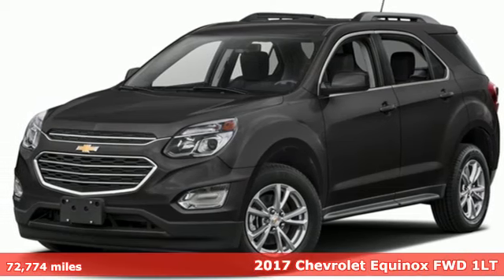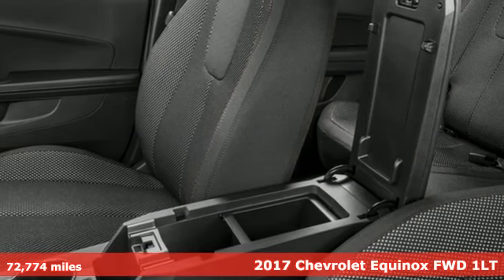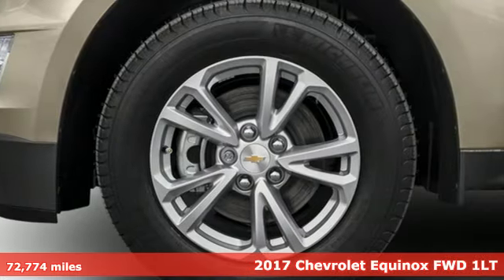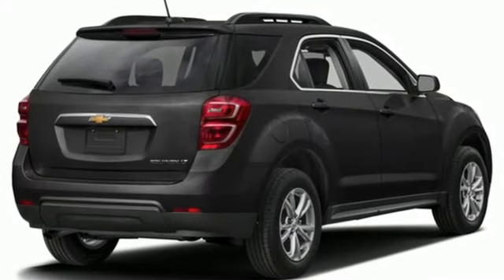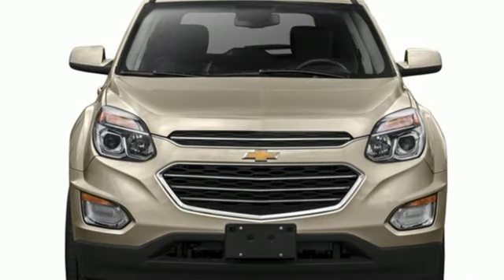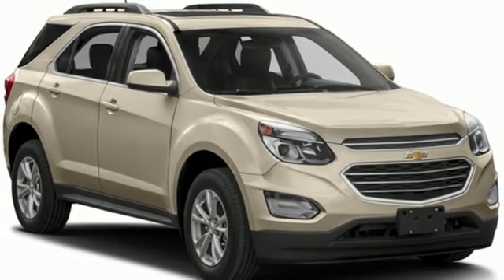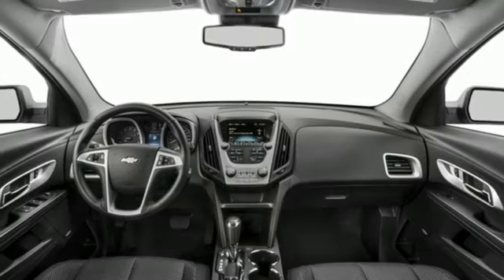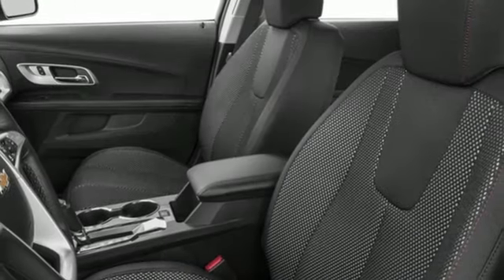Used 2017 Chevrolet Equinox Saint Paul White-Bear-Lake, MN WB8557A - SOLD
Year: 2017
Make: Chevrolet
Model: Equinox
Trim: LT
Transmission: 6-Speed A/T
Color: Black
Interior: Jet Black
Mileage: 72774
Stock #: WB8557A
VIN: 2GNALCEKXH1600619
This vehicle is currently off-site undergoing our rigorous quality and safety inspection. Don't worry, you can still reserve this vehicle with a deposit today.brbrClean CARFAX.brbrBlack 2017 Chevrolet Equinox LT FWDbrbrbrWhy do our guests love buying vehicles from White Bear Mitsubishi? It could be our numerous 5-star reviews on Google or our transparent, best price first pricing promise. Maybe it's the fact that most of our vehicles qualify for a seven-day return policy or 30 day exchange or that our salespeople are not paid on commission. Come see why people love buying cars at White Bear Mitsubishi!

Address:
3400 Highway 61 North